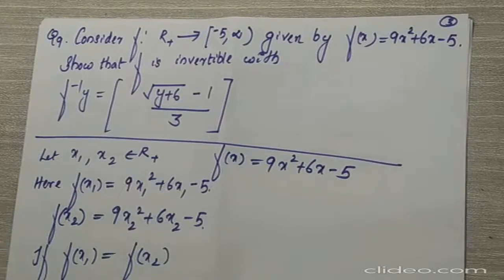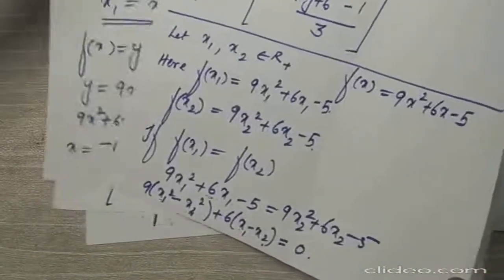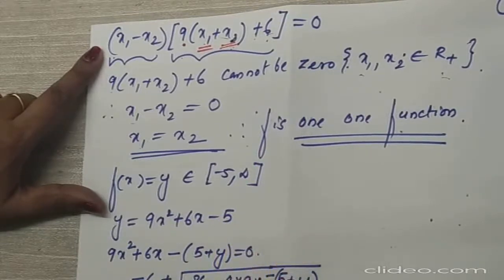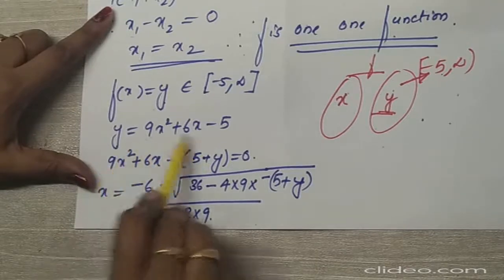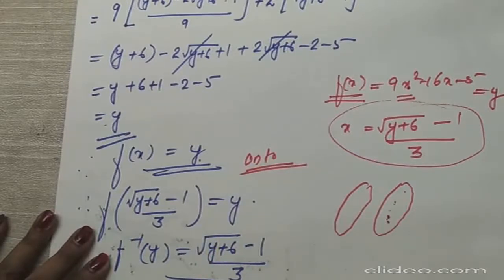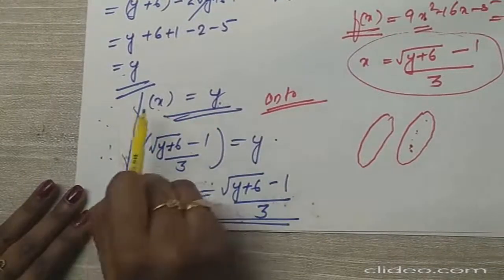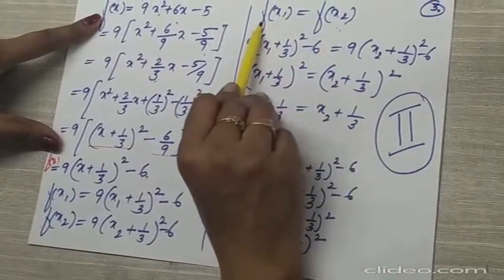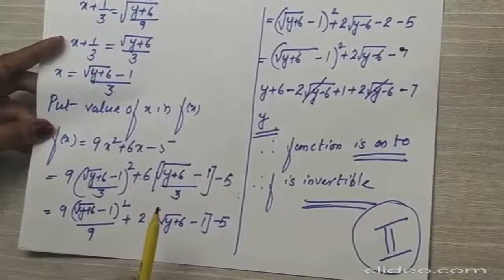RELATIONS AND FUNCTIONS EX 1.3 Q 9